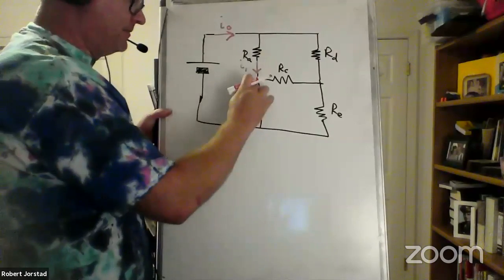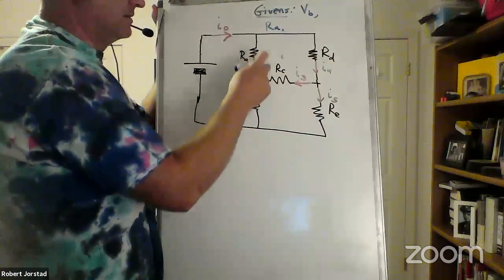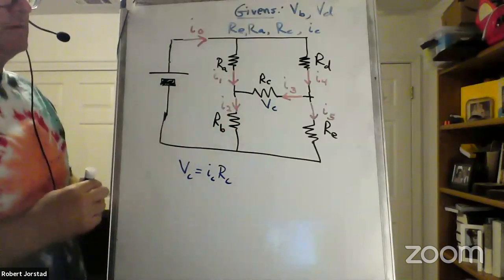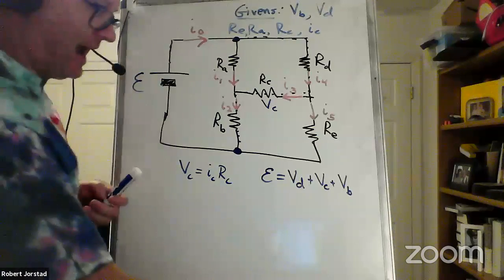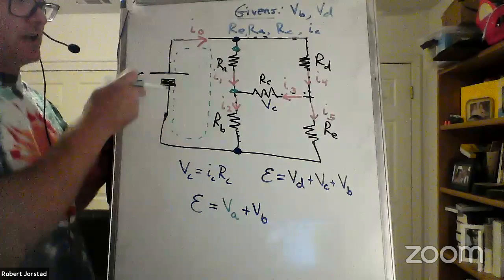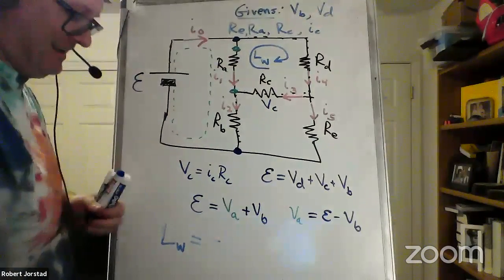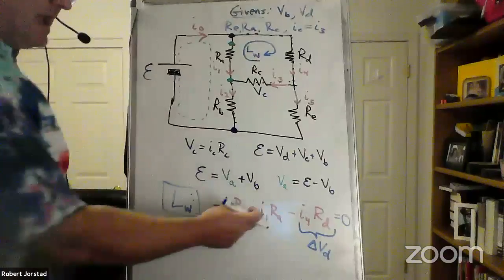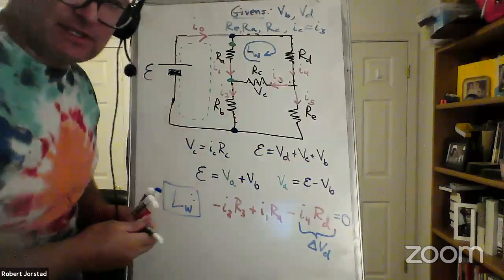Phys 163 10/06/20 Nasty Circuit Puzzler